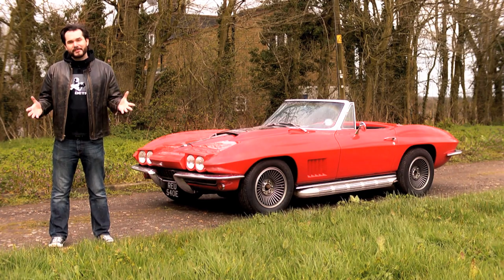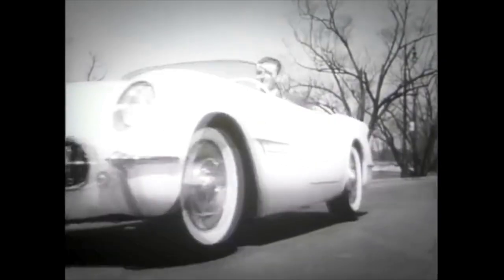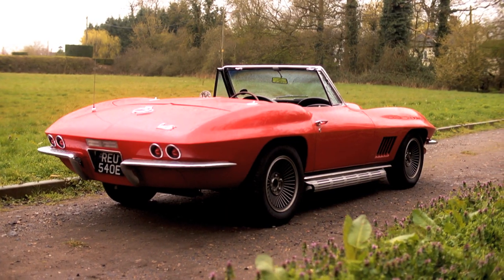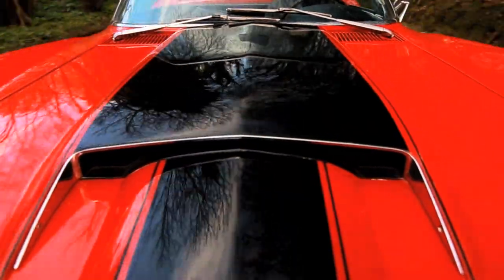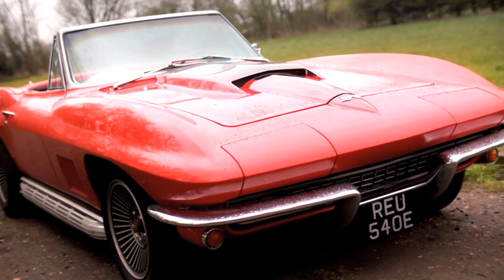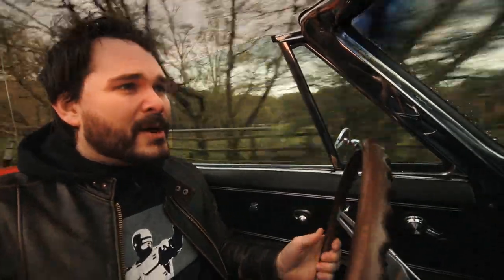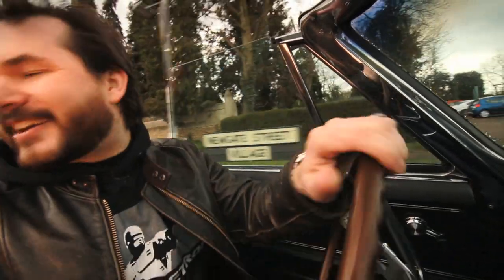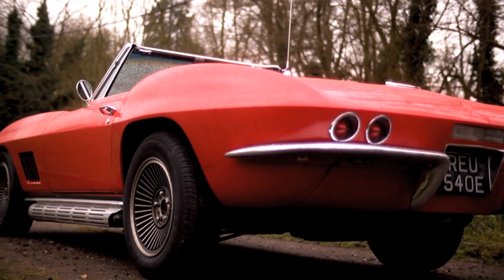C2 Chevrolet Corvette Stingray: Terrestrial Spaceship - XCAR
The C2 Corvette was the first to have the Stingray name (or Sting Ray as it was then). We take a pristine 1967 model out for a spin to see why it was the car of choice for the coolest men on the planet.